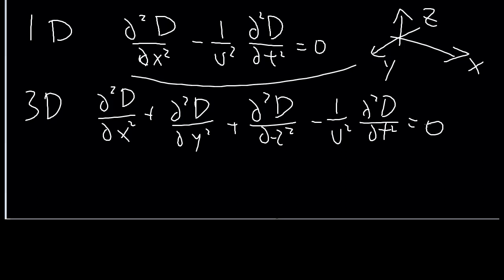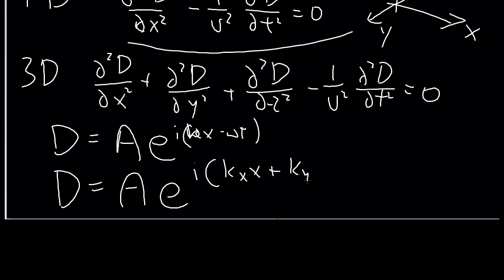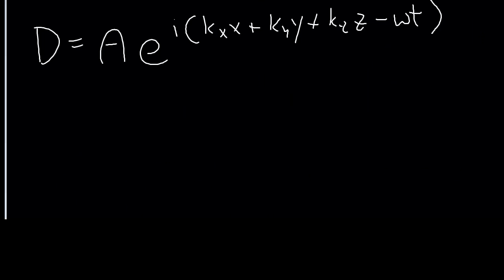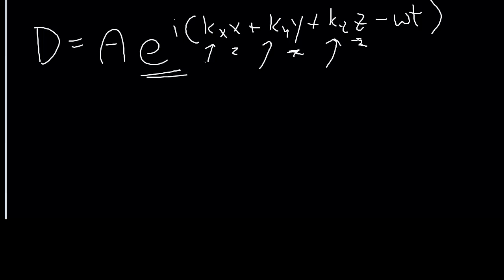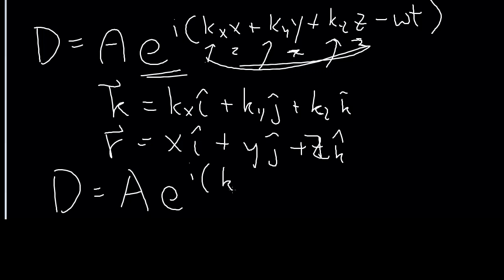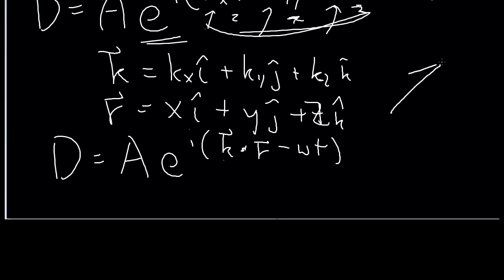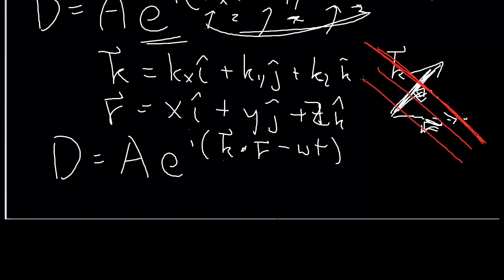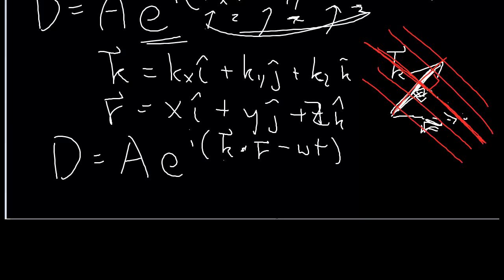PHYS 225 week 2 - 6 3D Wave Equation and the 3D Plane Wave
Brief discussion on extending the wave equation to 3D and interpreting the 3D plane wave solution